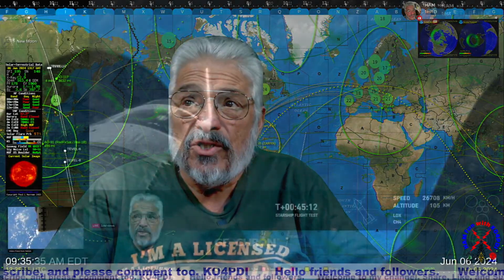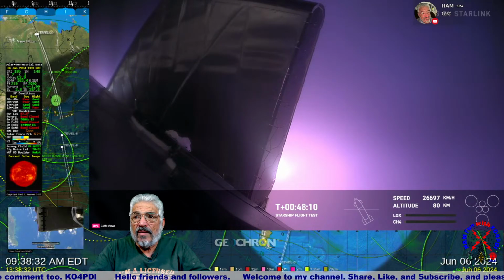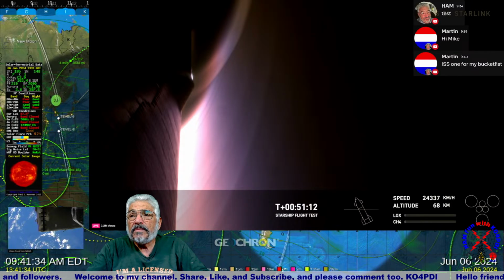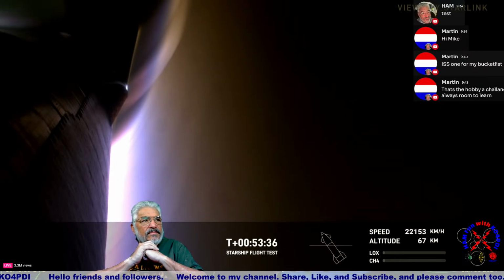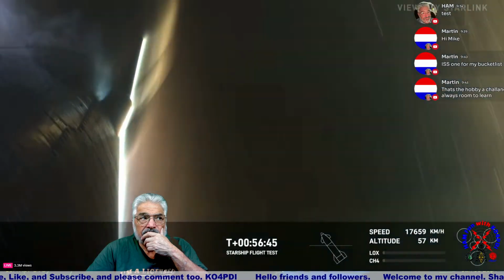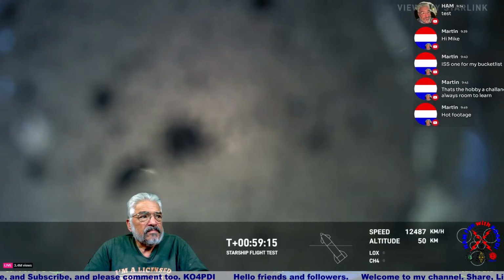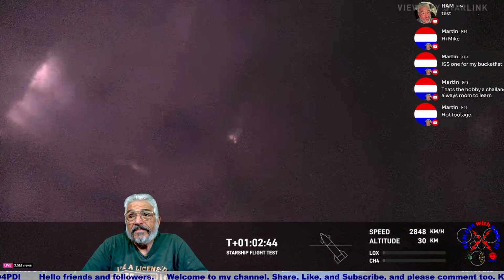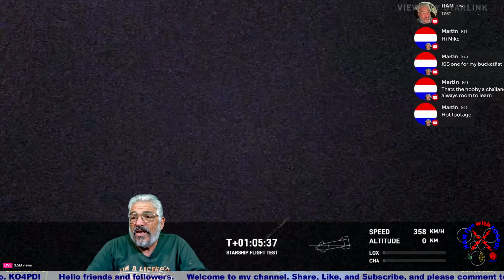Live : 9:30 EDT 13:30 UTC Live ISS Pass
Want to hide your phone from onlookers? Protect your data on your laptop? Stop being tracked by your location with your phone, and get a Faraday bag. You can even get waterproof backpacks to protect your radios.